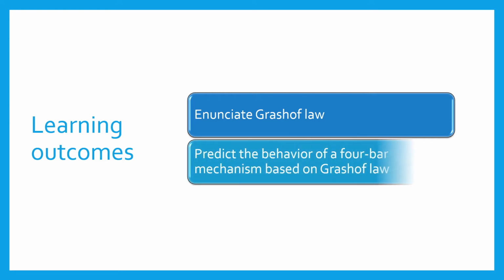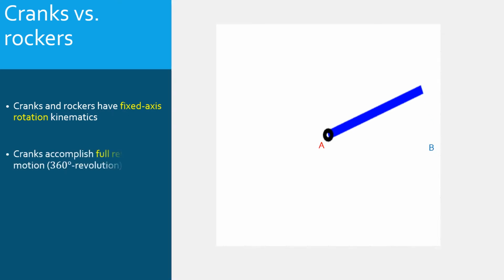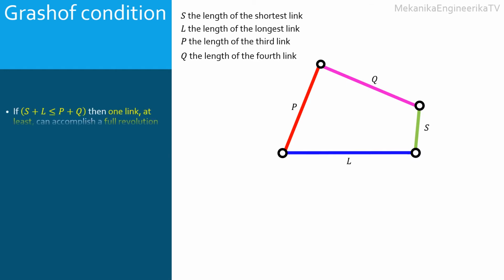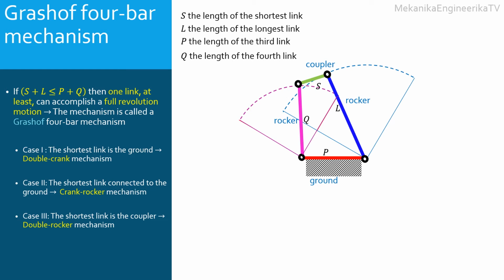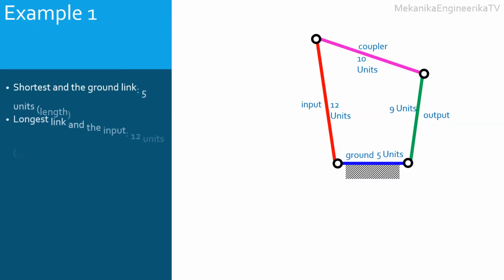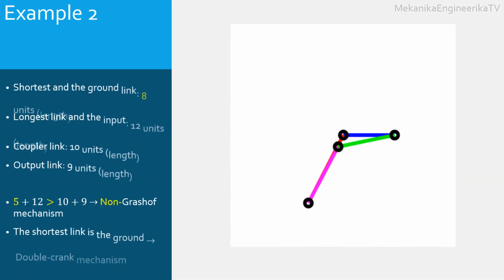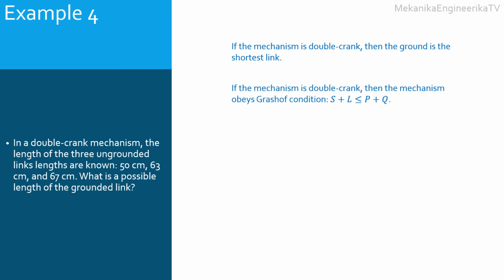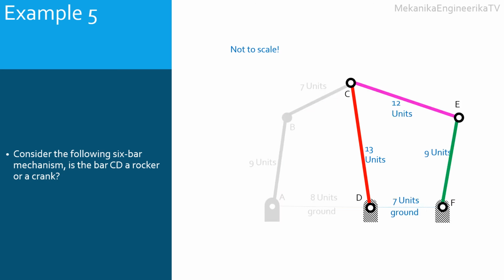Machine Theory - Video 4 - Grashof Law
This video is part of the lectures related to the machine dynamics topic.

It is the fourth video in the Introduction section.

This video is going to present and discuss Grashof law for four-bar mechanisms.

By the end of this video:

You will be able first to enunciate the Grashof law, you will be able to state the Grashof law for four-bar mechanisms.
You will be able to tell what is the Grashof law for four-bar linkages.

Second, you will be able to predict the behavior of a four-bar linkage using Grashof condition.
Knowing the lengths of bars, knowing which bar is the ground, you will be able to tell,
If the four-bar mechanism, is a double-crank, a double-rocker, or crank-rocker linkage.

In order to achieve these outcomes, the video will be divided into three parts.

First, we are going to depict the crank motion and the rocker motion of bars.
Actually, the Grashof condition, will predict the kinematics of the four-bar linkage, in terms of cranks and rockers.
Thus, it is important, in the beginning be aware of, the difference between the crank motion and the rocker motion.

In a second part of this video, we are going to enunciate the Grashof law for four-bar mechanisms.
Similar conditions exist in the literature for other mechanisms like slider-crank mechanisms, etc.
However, here, we will focus only on the case of four-bar mechanisms.

Finally, is the last part, we are going to use the Grashof law in some examples.
We are going to apply the Grashof condition to several four-bar mechanisms, in order to predict the type of motion of the linkage.
Also, knowing a desired type of motion, we are going to design a four-bar mechanism, that give that required type of motion.

Cranks and rockers, both, are links that have a fixed axis kinematics.
They are bars that are connected to the ground through a revolute joint or a rotating kinematic pair.
Thus, cranks and rockers, are bars that pivot or rotate around the grounded link.

Cranks accomplish or complete full revolution motion.
They can undergo a 360 degree revolution.
There is no limitation on the range of the rotation angle.
The crank can have any angle between 0 and 360 degrees.
There is no veto on angles.
Cranks can rotation on the revolute or pin joint in A without any constraint.

While rotating, the end of crank bar B draws a full circle.
The extremity of the bar B goes along a circular path.
B can go to any point of the circular trajectory.

Rockers, on the opposite, can not complete a full revolution.
Rockers can only undergo a revolution with a limited angle range.
There some angles that are banned to the bar or link.
The rocker bars can only go back and forth.
They have an oscillatory motion.
The rockers’ motion is constrained such as they can go beyond a minimum angle.
They can not also go higher than a maximum angle.